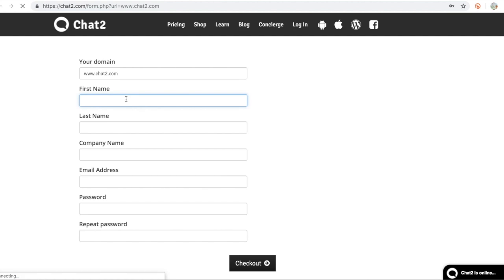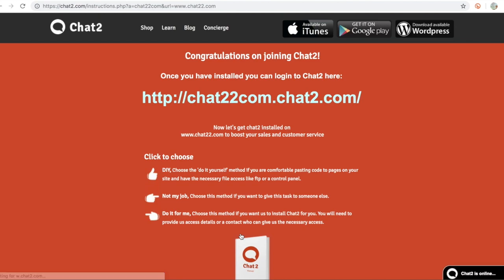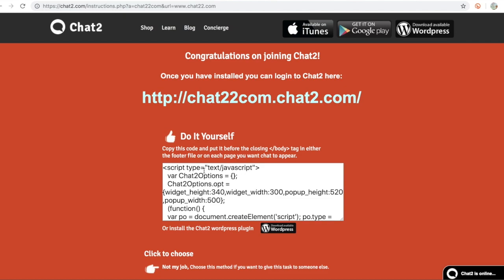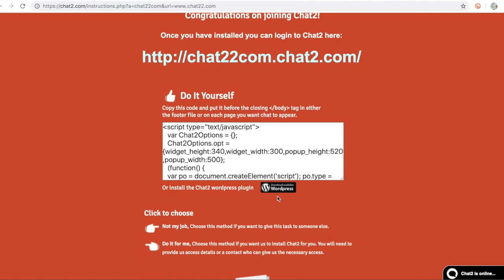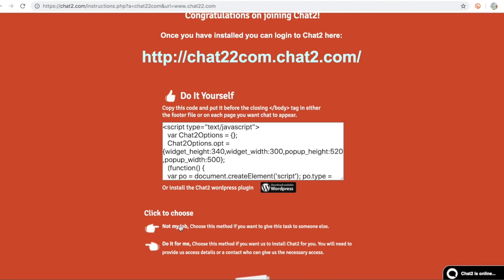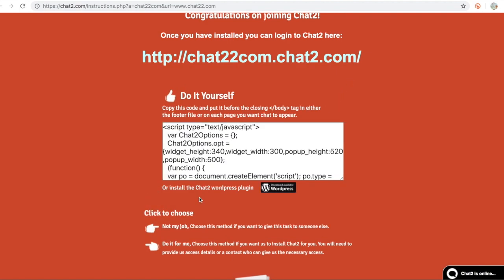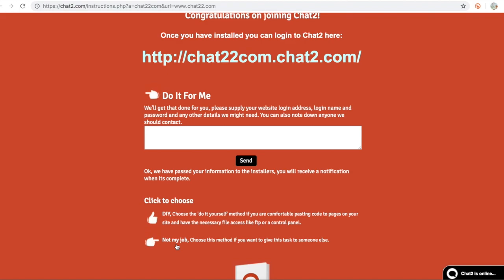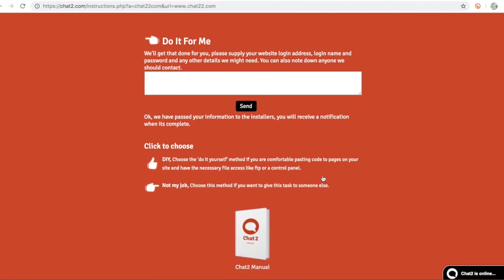How to install Chat2 - live chat software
A quick and easy "how to install Chat2 - live chat software for your website"